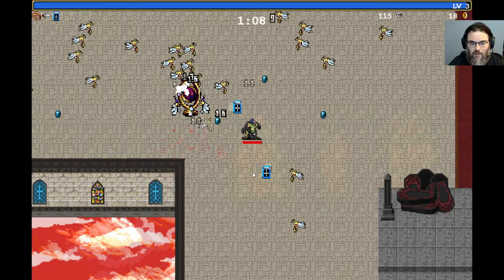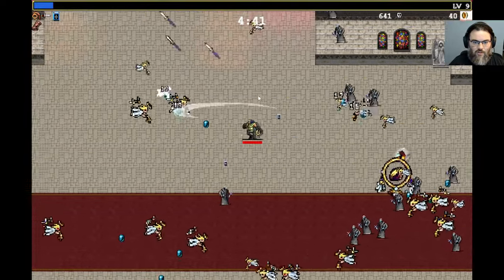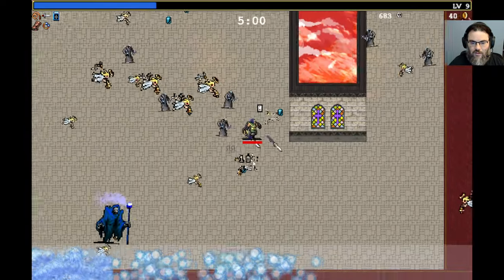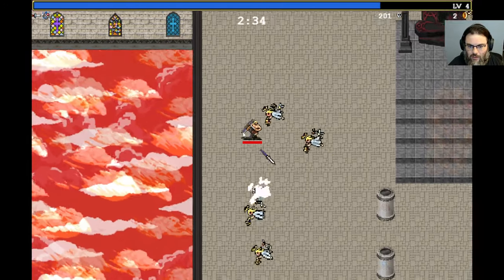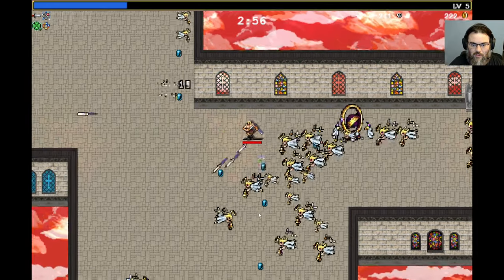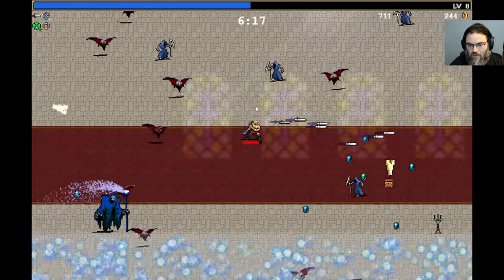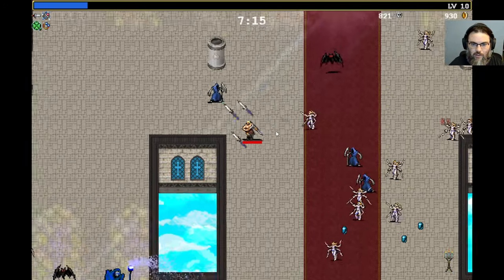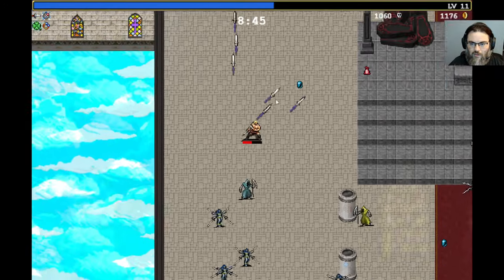I fought DEATH with a Bubble Wand in Vampire Survivors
I don't know what I did to deserve the wrath of the lord of bubbles, but I don't like it.  You can watch me get way more stressed out than I should over a game as this bubble maniac ruins my day.